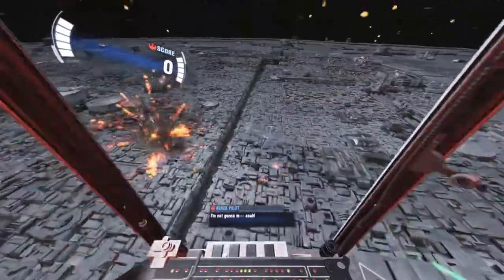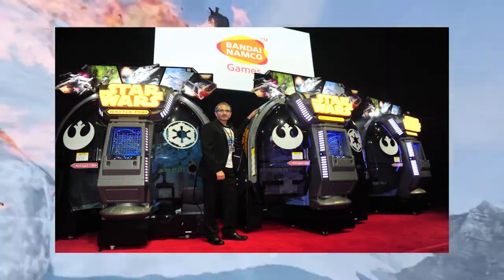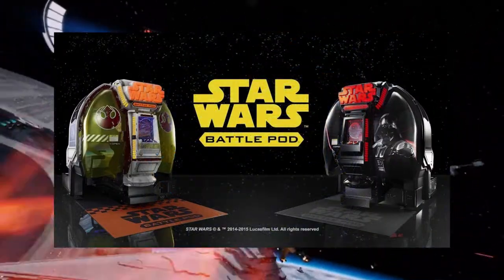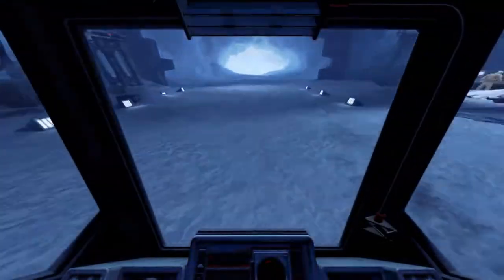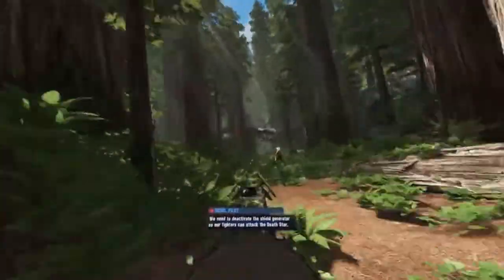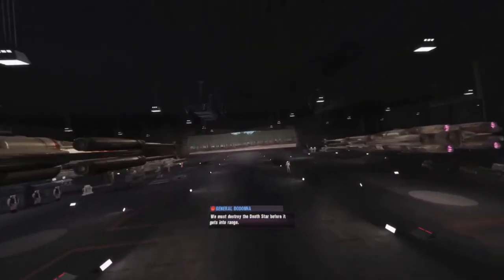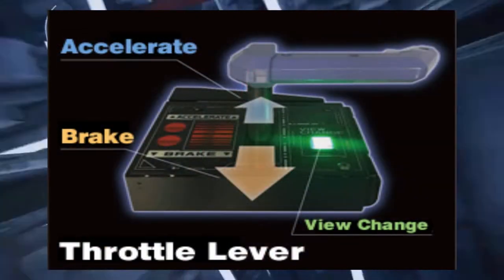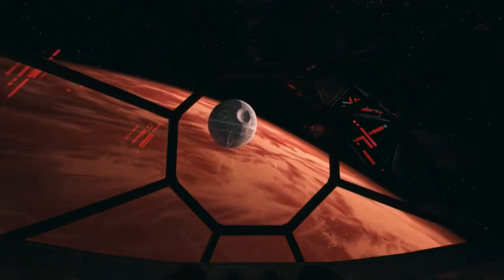Star Wars Battle Pod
NerdCore Unlimited: Star Wars: Battle Pod is a experiential arcade game that features a dome-shaped screen, transporting players into heated battles in a galaxy far, far away.
In iconic locations like the Death Star, players will be able to take control of some of the most memorable vehicles and moments in the Star Wars universe and pilot them to victory.